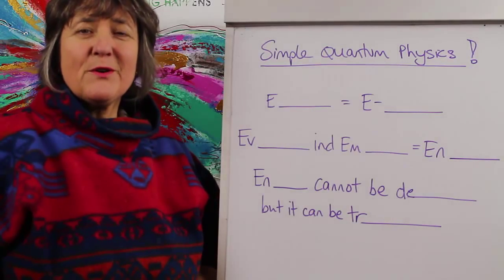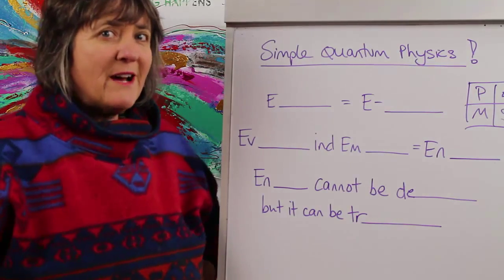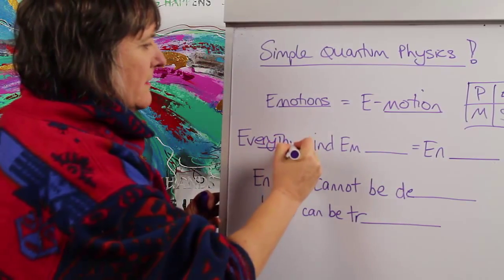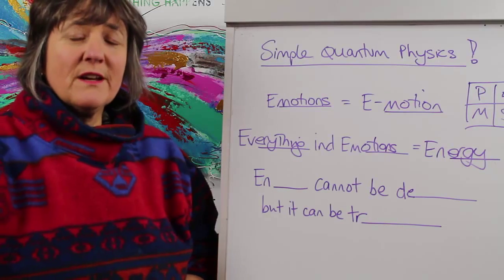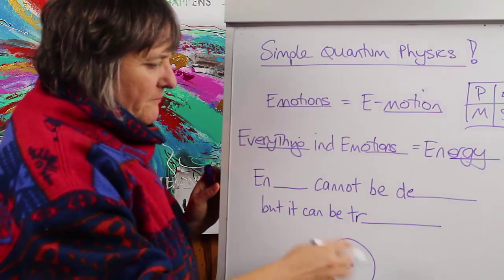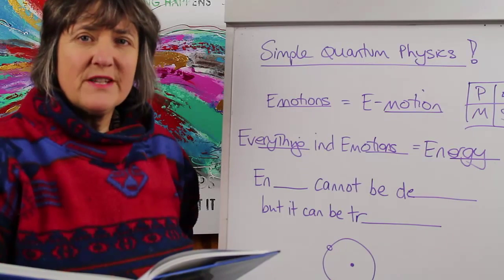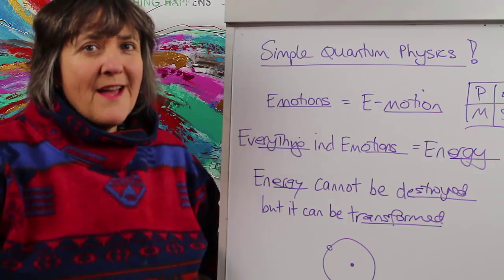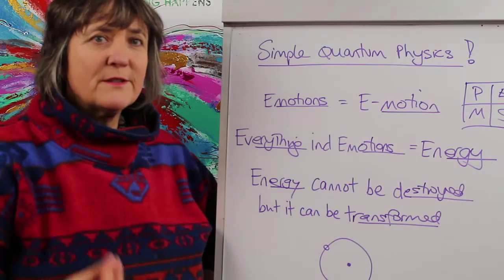Kim Knight - Quantum Physics for Quantum Health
In this video I explain how by understanding the theory of quantum physics we can understand how blocked emotions (emotional energy) can detrimentally affect our health. Please note the information in this video primarily relates to the conditions of chronic fatigue (CFS), ME, post viral fatigue, adrenal fatigue, fibromyalgia, anxiety, depression and other related illnesses.
See the website for outstanding stories of recovery from clients.
For a range of free resources, free online programs, online trainings and 1-1 health coaching go